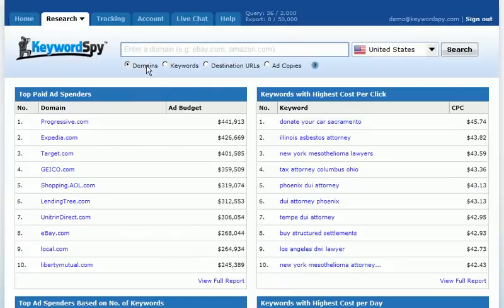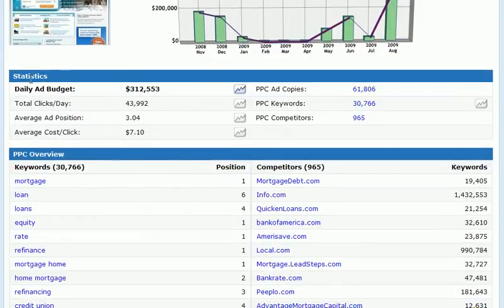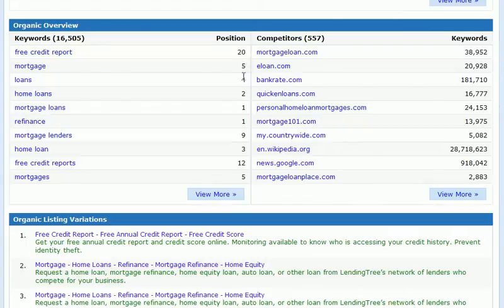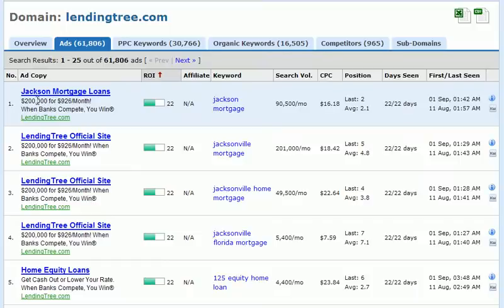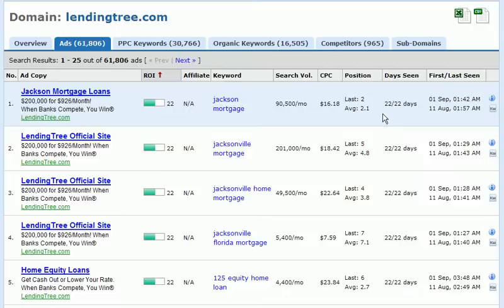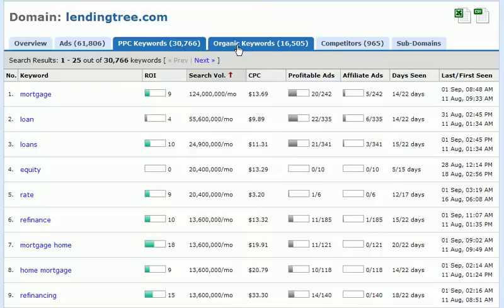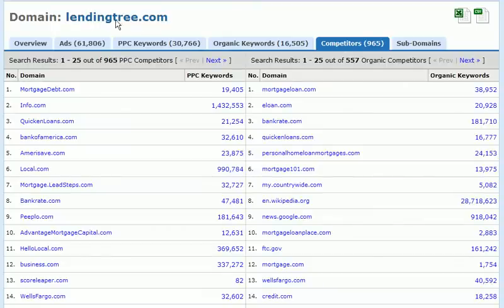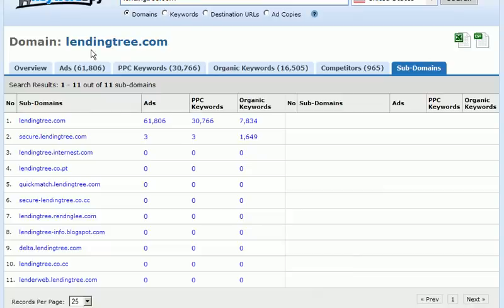KeywordSpy™ Video #02 - Searching for a Site or Domain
Inside KeywordSpy™ Research is the Domain searching option which is great in getting information about your domain or even your competitors websites.

By doing the Domain Search, you can unveil site statistics such as Daily Ad Budget, Clicks per Day and Ad Position of a domain. You can even see all the keywords, ad copies, sub-domains and competitors in both PPC and Organic landscape that comprise a sites search advertising activities.